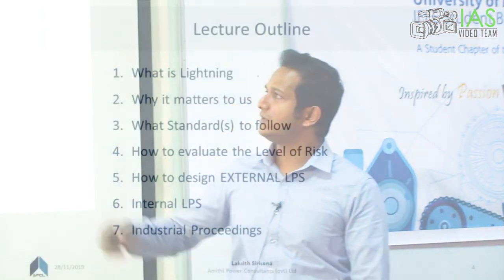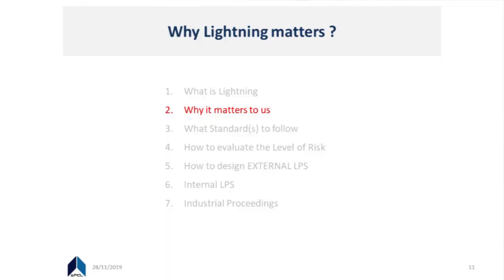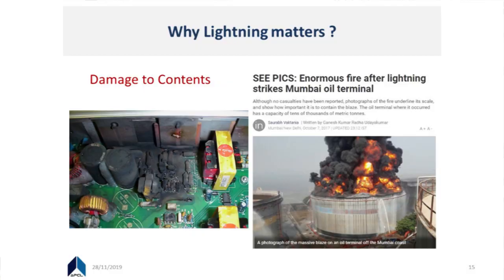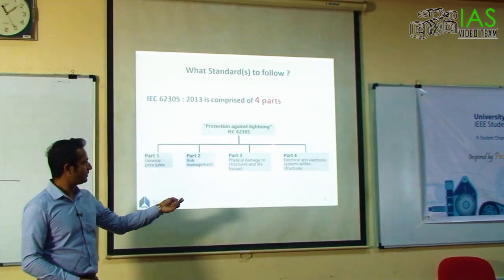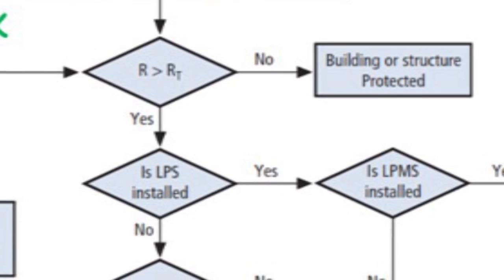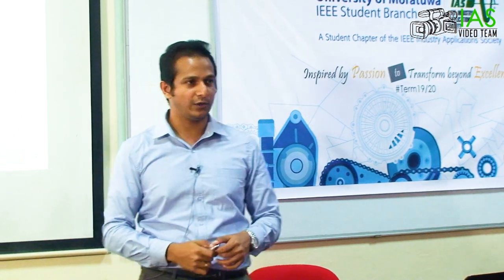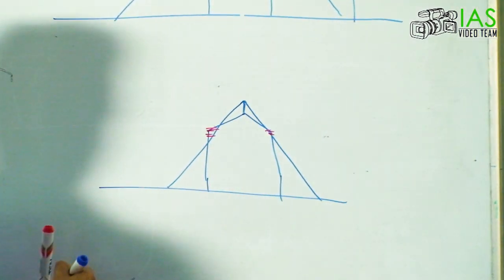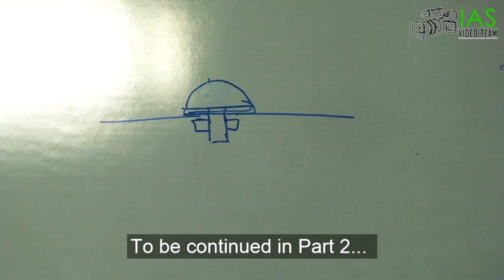Design Aspects of Lightning Protection Systems - Part 1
The guest lecture on  “Design Aspects of Lightning Protection Systems" organized by IEEE IAS Student Branch Chapter of University of Moratuwa was held on 28th of November 2019 at University of Moratuwa.

The session was conducted by Eng.Laksith Uchitha Sirisena, Engineering Manager at Amithi Power Consultants (Pvt)Ltd.

The session included several design aspects of Lightning Protection Systems while allowing participants to have better understanding in designing as well as correct theories with reasons.  .

Video is produced by IAS Video Team.

Camera :-                  Shaluka Kalpajith
                                   Vinura Udaraka

Audio Capturing :-   Lakshitha Liyanage

Lighting :-                 Thuji Mayuran
                                  Chanuka Wickramasinghe

Post Production :- Chanuka Wickramasinghe
                                 Vinura Udaraka

~Inspired by PASSION to Transform beyond EXCELLENCE~